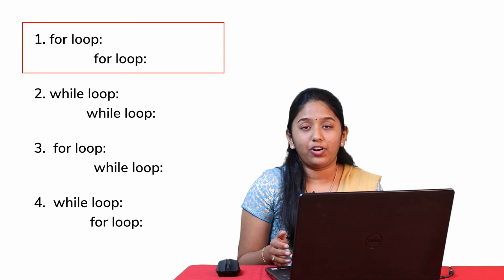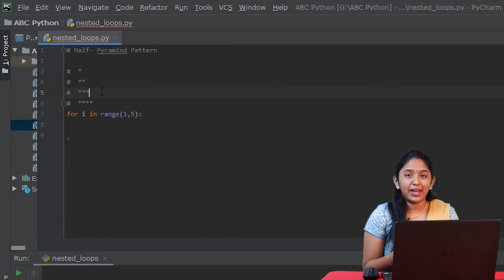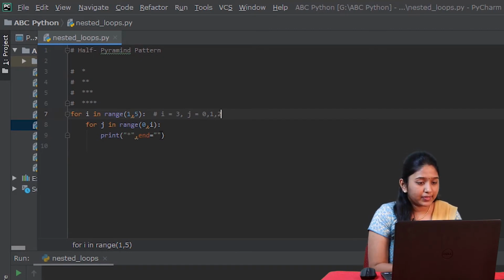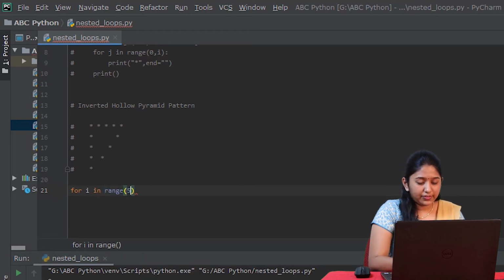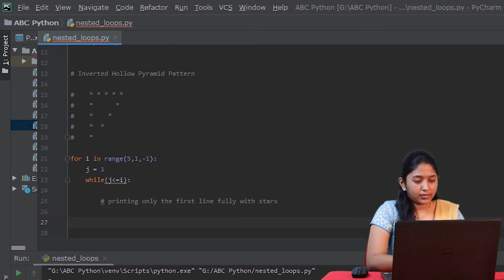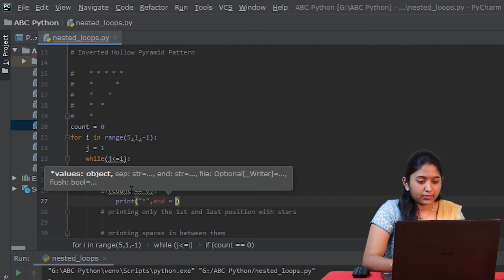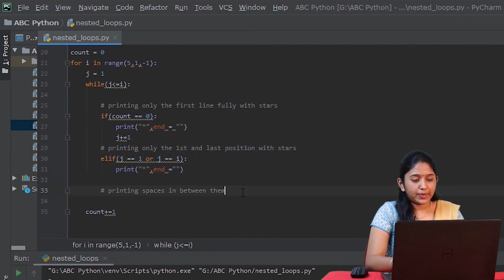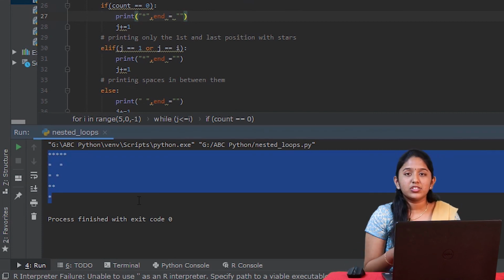Nested Loops in Python | Pattern Printing Programs in Python | #10 ABC Python Tutorial for Beginners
In this video, we will learn more about Loops.
- Nested Loops in Python
- Pattern Printing programs
• Half – Pyramid star pattern in Python
• Inverted half – Pyramid star pattern in Python

For aptitude and programming preparation resources, recruitment drive updates, interview tips & tricks, come join the largest learners’ community on Telegram and WhatsApp and take your job preparation to the next level.